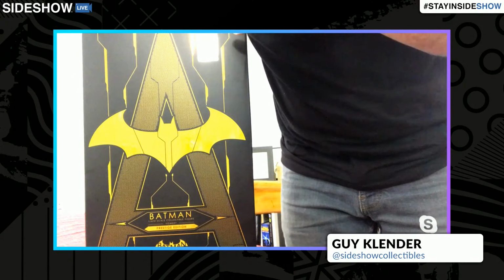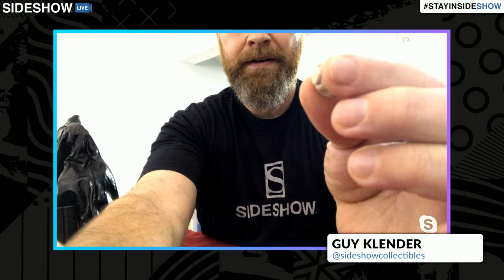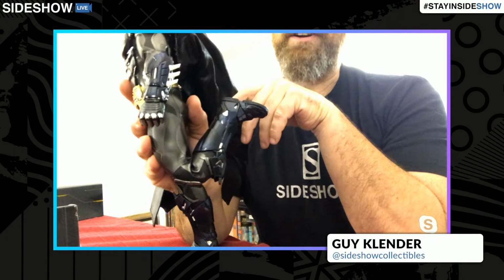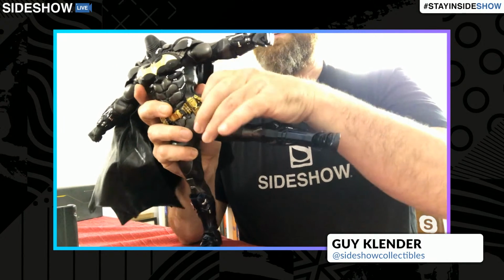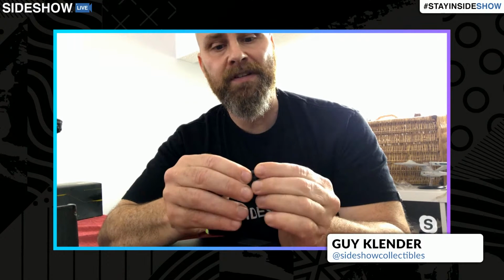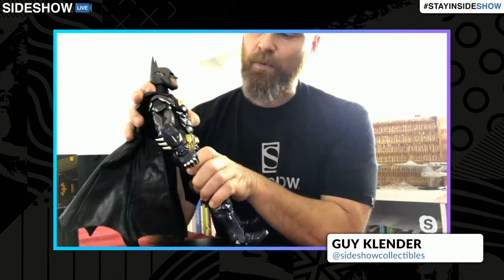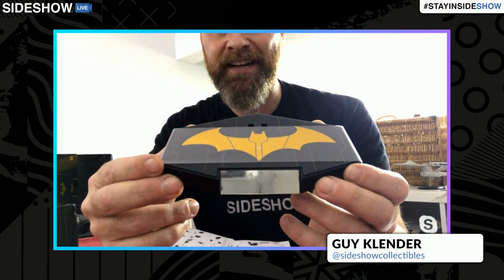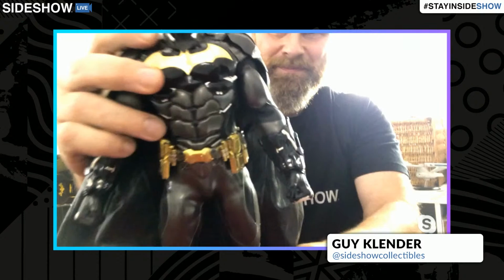Batman (Prestige Edition) Sixth Scale Figure by Hot Toys | Unsealed and Revealed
We’re going to Unseal and Reveal with sixth scale expert Guy Klender! You’ll be able to ask questions and get them answered LIVE as we go through EVERY detail, EVERY accessory, and test out EVERY point of articulation.

More information on Batman (Prestige Edition) Sixth Scale Figure by Hot Toys:
Be the legendary Caped Crusader, tear through the streets and soar across the skyline of the entirety of Gotham City in the Batman: Arkham Knight video game! Upon completion of story-based missions, Batfans will be able to equip an upgraded suit with the inclusion of a golden bat symbol on Batman’s chest.

Inspired by the highly acclaimed Batman: Arkham Knight video game, Sideshow and Hot Toys present the Batman (Prestige Edition) Sixth Scale Collectible Figure as an Exclusive item to the game collection that’s firstly available in Japan and in selected markets!

Based on the appearance of Batman wearing the gold Prestige Edition of Batsuit v8.05 in the Batman: Arkham Knight video game, the specially crafted collectible figure features a newly painted masked head sculpt with two interchangeable lower faces, a beautifully designed multi-layer and multi-texture Batsuit with gold-colored electroplated Batman logo on the chest armor as well as black colored armor plating throughout the body! The specially tailored wired cape allows for different stylish poses, with an array of detailed Batman’s signature gadgets including Batman Beyond style Batarang, grapnel gun, disruptor, REC gun, freeze grenade and many more!

Fight for justice with the Dark Knight. Don’t miss out on this amazing collectible figure!